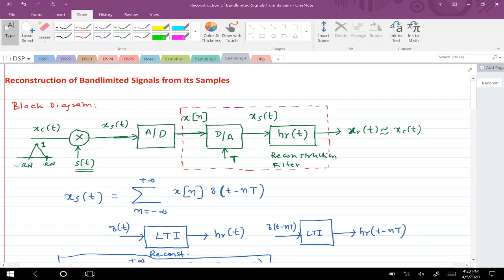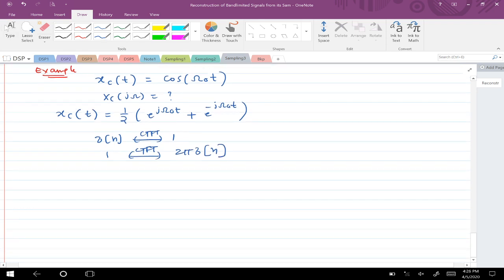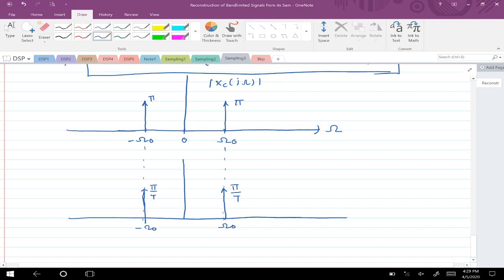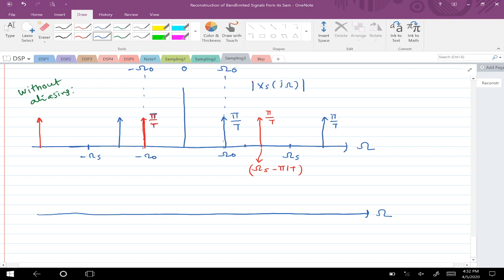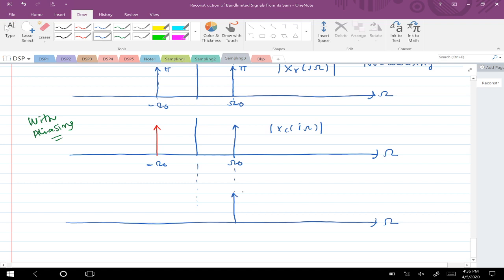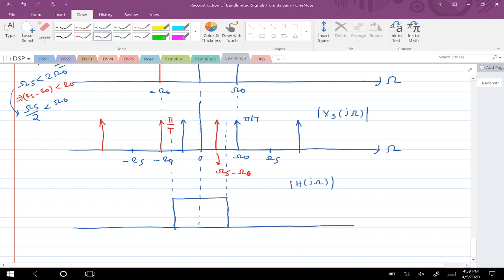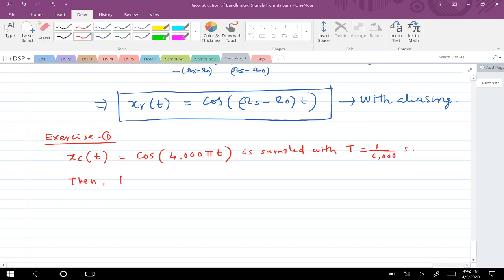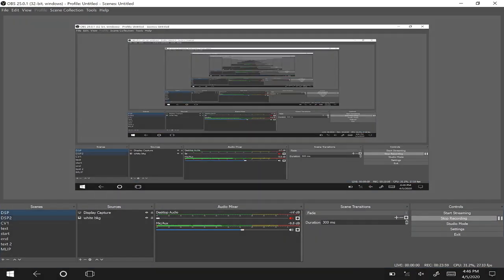DSP Lecture-10: Reconstruction of Bandlimited Signals from its Samples - Examples (Sampling part-3B)